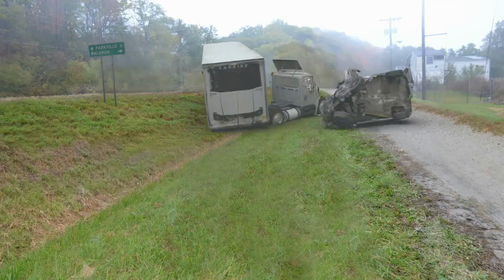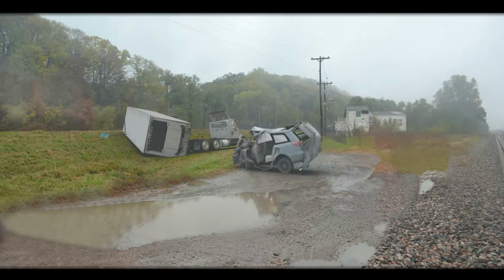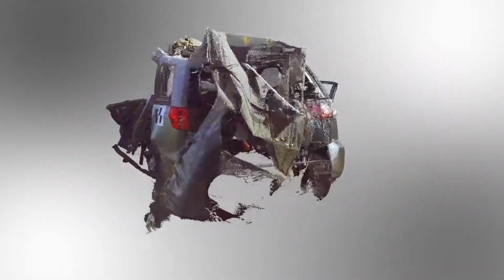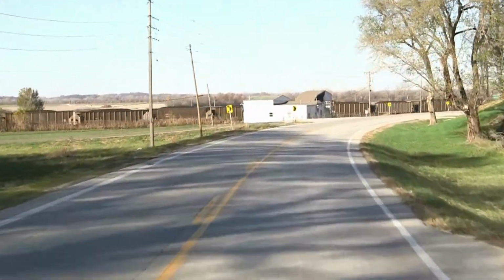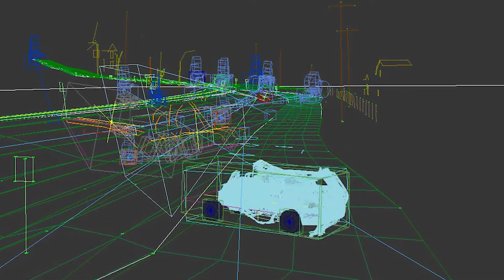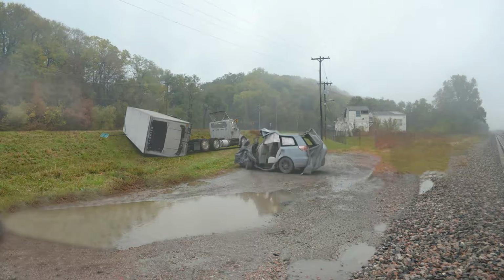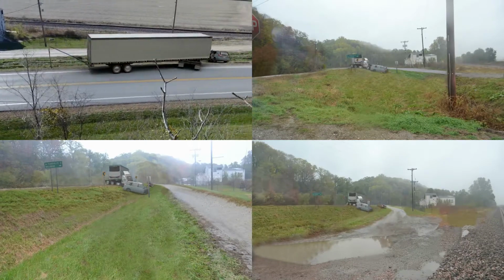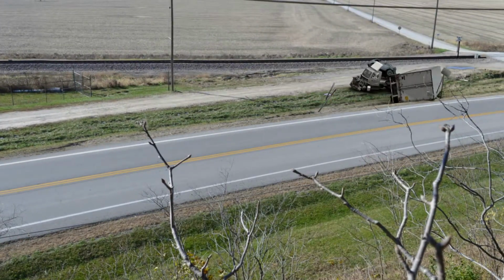Kineticorp Case Study - Heavy Truck Crash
Over time, physical evidence like tire marks, debris and gouges in the road can fade and deteriorate making the evidence gathering process more difficult. Nathan Rose received a call about this collision just days after it occurred. Having a chance to review the site quickly gave profound insight and provided key evidence that was used to reconstruct the crash, which was caused by a heavy truck crossing the center line of a highway. Nathan, along with Neal Carter and Tomas Owens, discuss how physical evidence, along with electronic data from the vehicles, was used to reconstruct this crash into a full simulation animation.